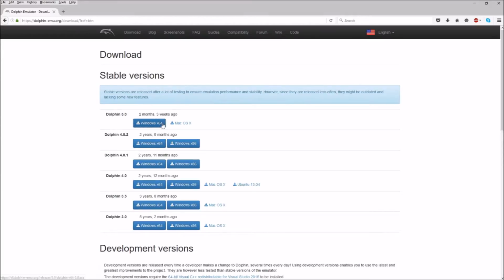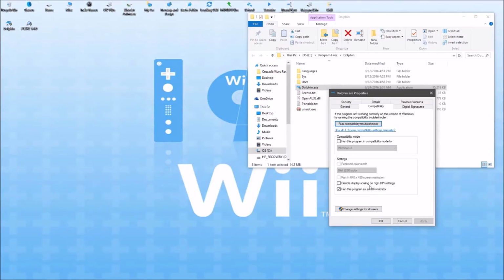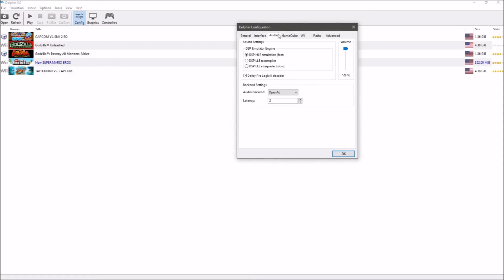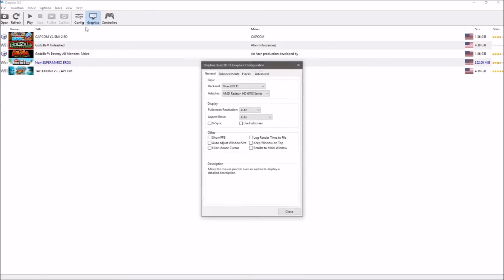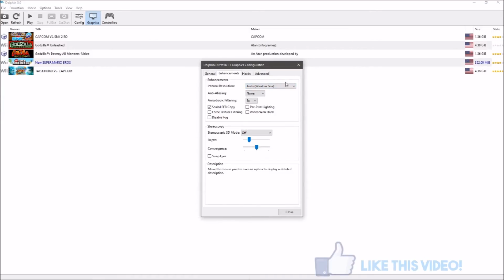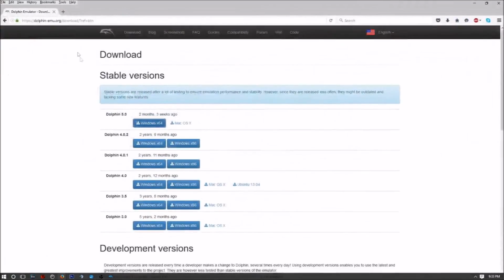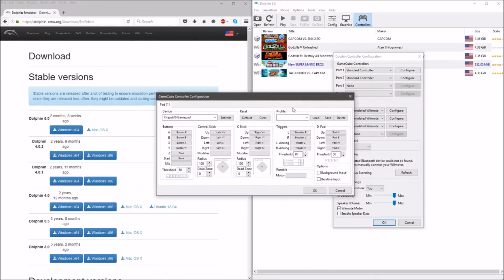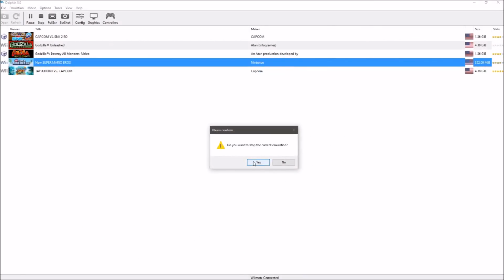Dolphin Emulator | Complete Setup and Installation | Wii and Gamecube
Romulation | Wii and Gamecube Masterpieces

DOLPHIN EMULATOR EMULATES THE WII AND GAMECUBE!

Good Evening Everyone!, Gabriel here with a brand new video showing how to setup and install the, "Dolphin Emulator", Here I will explain everything you need to know to get your games up and running!, Hope you all enjoy! Leave any questions in the comments below and I'll try to help.